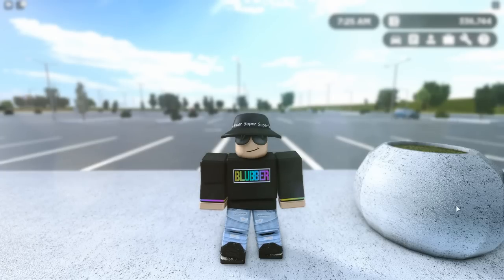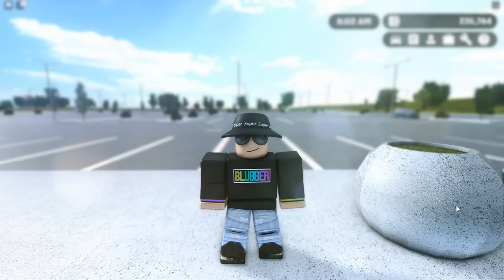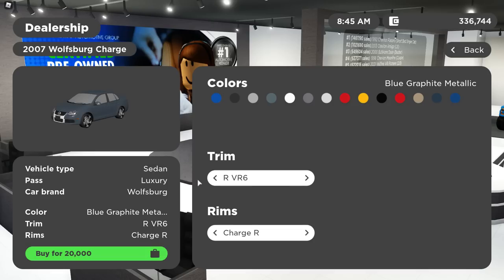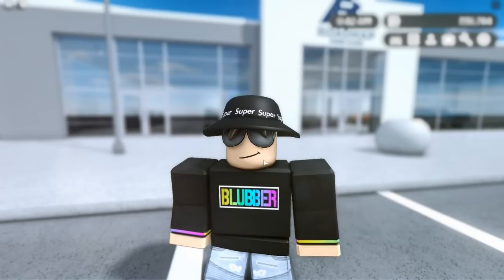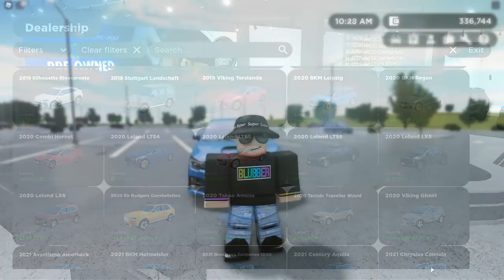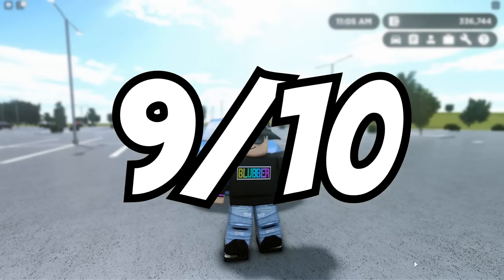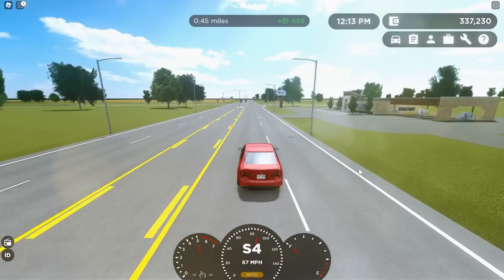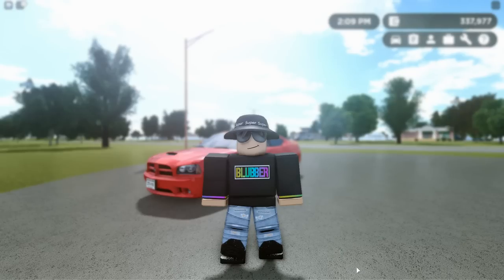Is The LUXURY GAMEPASS WORTH IT?! - Greenville Wisconsin Roblox - Gamepass Review - Luxury Gamepass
Today we go over if the Luxury Gamepass in Greenville Wisconsin Roblox is worth it!! Do you think the gamepass is worth it? What is your favorite gamepass?

PC Specs:
CPU: Intel I7-8700
GPU: RTX 2080 8gb
RAM: 32GB DDR4
SSD: Samsung 850 EVO 500GB
HDD: 5TB